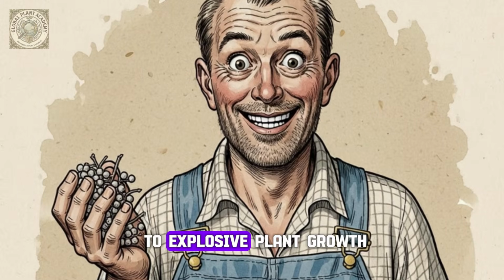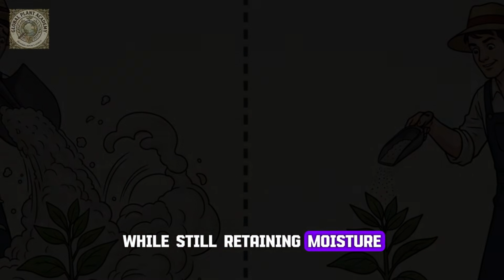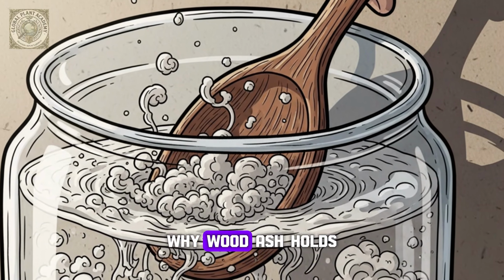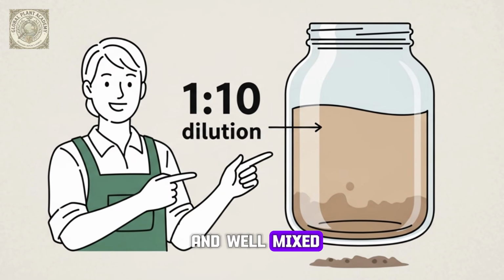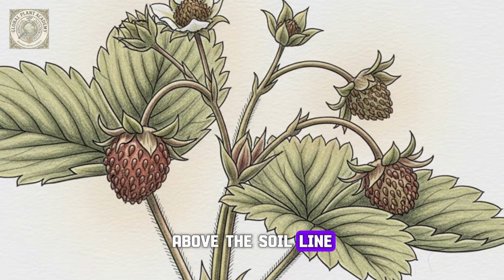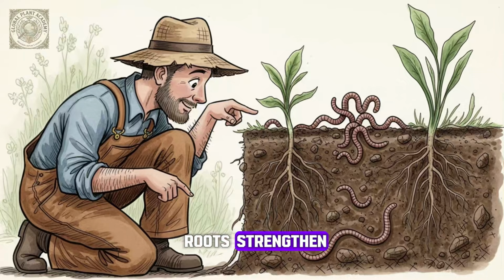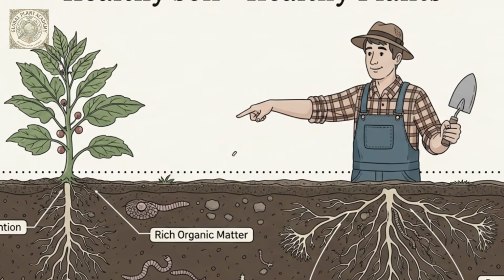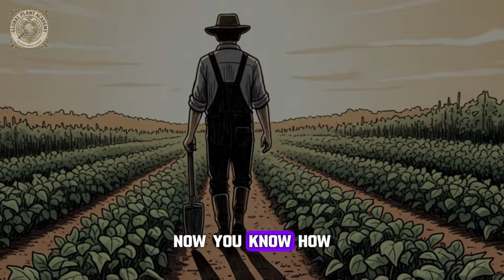Fermented Wood Ash Secret Make Plants Grow 10X Faster Naturally!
What if the secret to explosive plant growth is something you throw away every day? 🌱🔥

In this powerful guide from Global Plant Academy, you’ll discover how fermented wood ash can dramatically boost plant growth, strengthen roots, improve flowering, and increase fruit production — naturally and affordably. 🌿🍅

Wood ash contains essential nutrients like potassium, calcium, and magnesium. But when fermented properly, it becomes even more powerful. This method activates beneficial microbes, improves nutrient absorption, and transforms your soil into a living, thriving ecosystem. 🌍✨

In this video, you’ll learn:
✔ The hidden nutrients inside wood ash
✔ The correct fermentation method step-by-step
✔ How to apply it safely
✔ What happens after application
✔ The bigger soil health lesson most gardeners miss

Stop wasting wood ash. Start using it the smart way. 🌾

Your soil has potential. Unlock it. 🌻